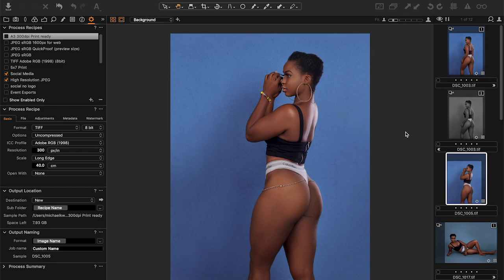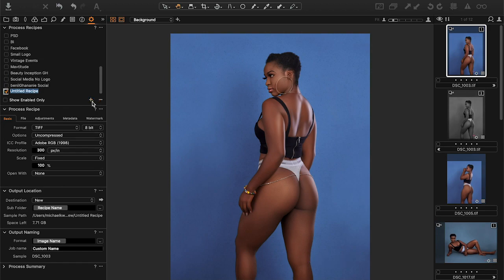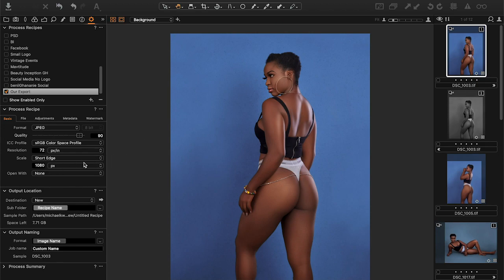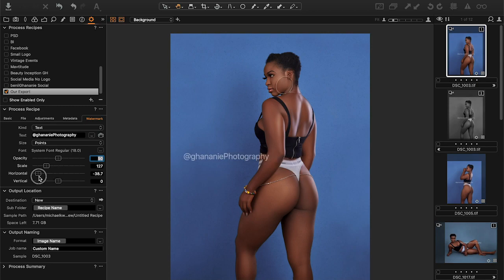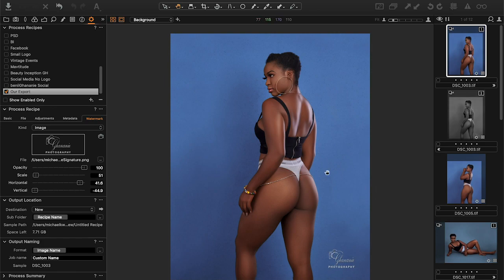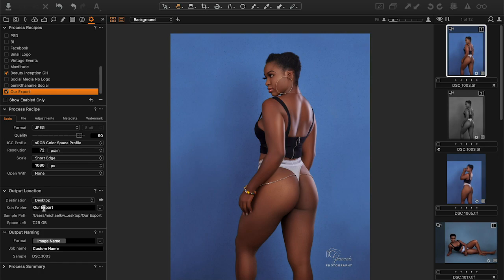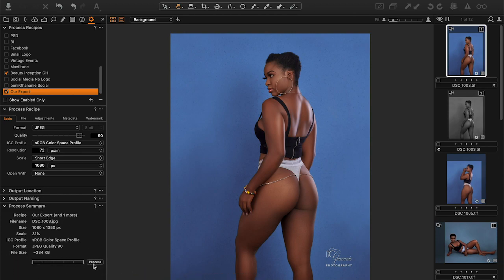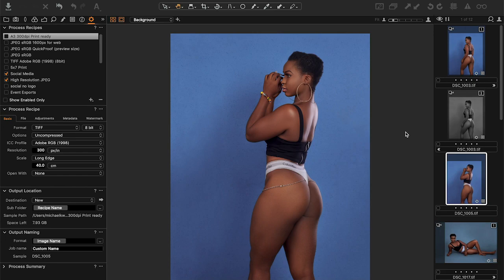Process Recipes - Capture One Pro 11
In this tutorial I'll show you how I create and use Process Recipes in Capture One Pro 11.